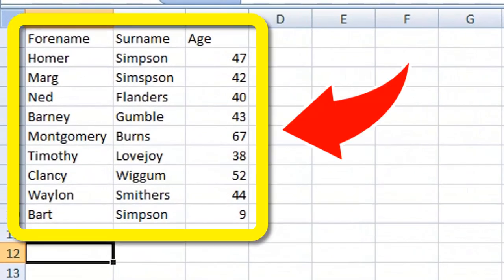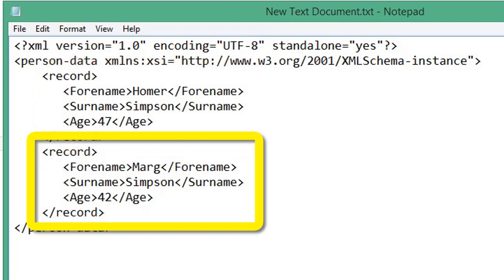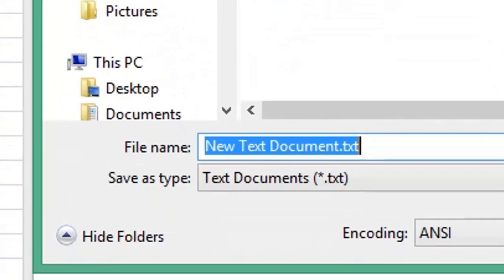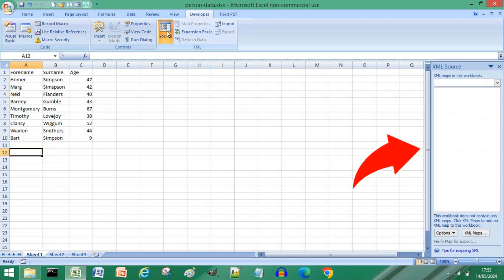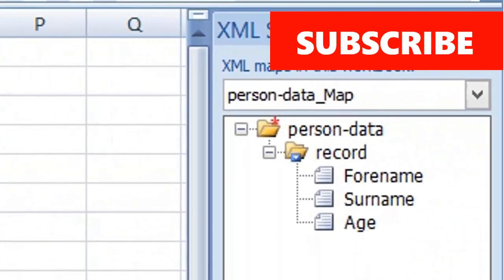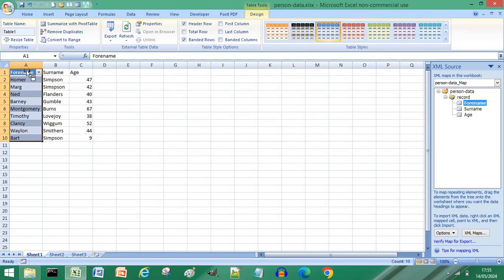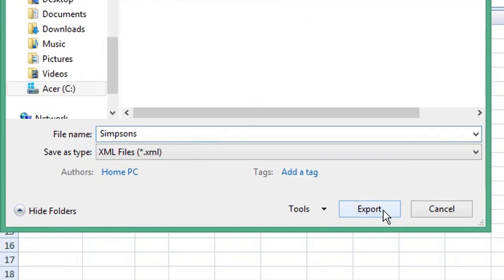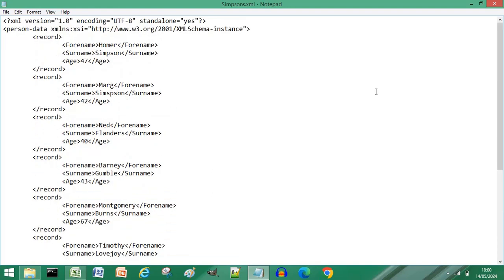Use This Tip To Convert Data In Excel To XML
Learn how to convert data in Excel to XML using this quick tip.

Conversion of Excel to XML is fairly straightforward, after a few clicks you will be able to produce an XML file quickly that somebody else could take hours to do manually.

If you are interested in more information from Microsoft then I highly recommend the channel  @Microsoft